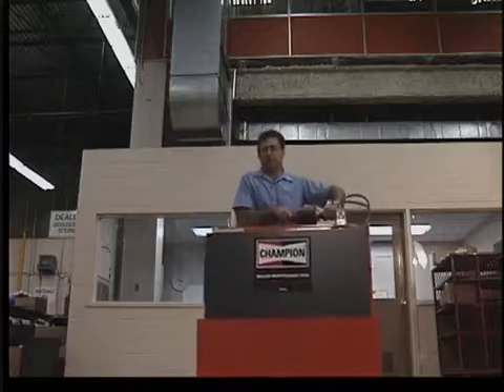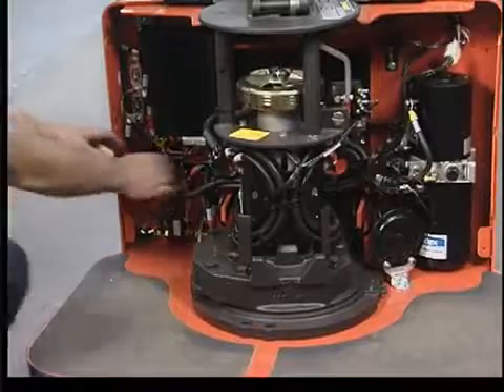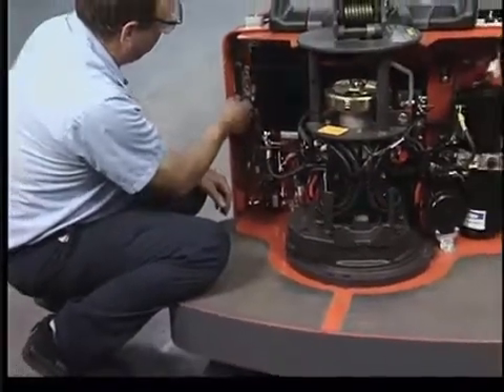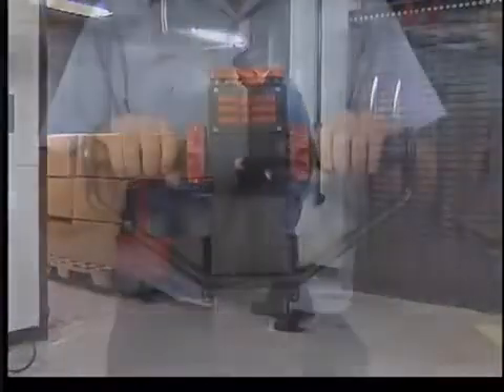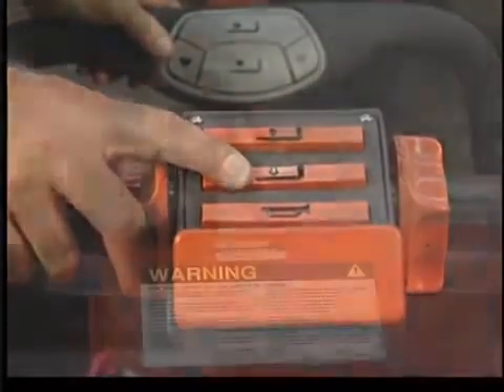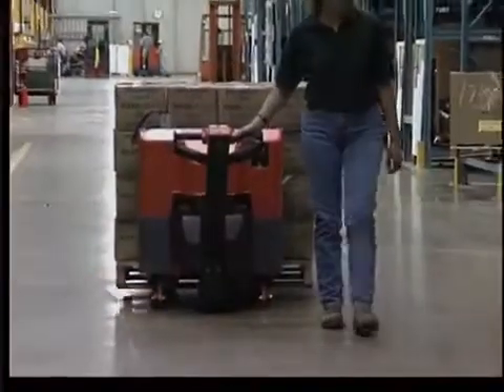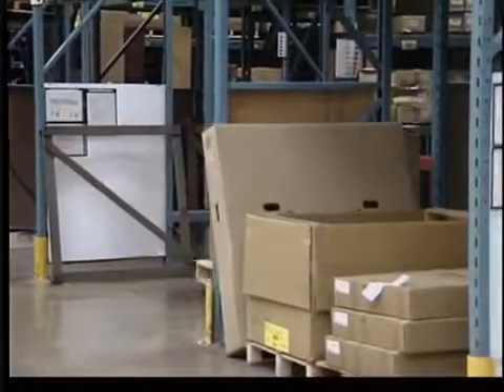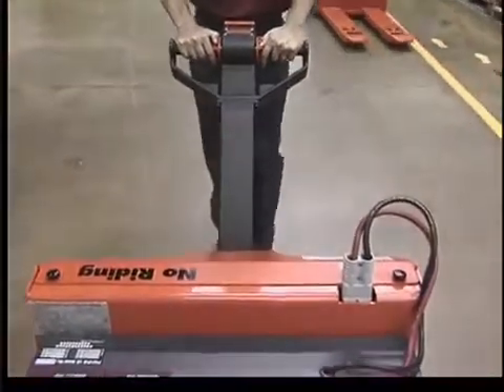Powered Pallet Truck - Low Lift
Electric pallet trucks are explained in detail including proper use of this equipment in everyday applications. This is a must have video for all trainers of powered pallet trucks (ITA class 3). Available in English and Spanish. Length: Approximately 15 minutes. for more details or to purchase this video!